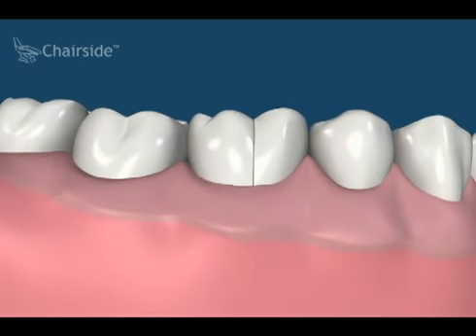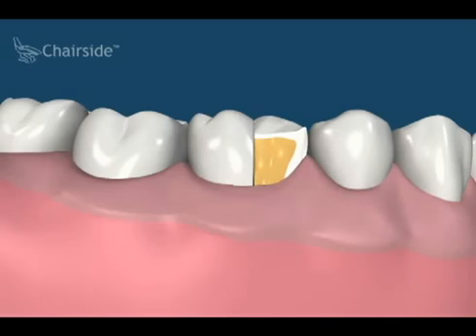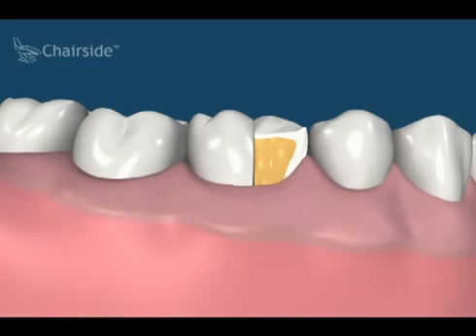Bọc răng sứ cho răng bị bể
Bọc răng sứ cho răng bị bể Làm răng sứ, dv làm răng sứ an toàn và hiệu quả, bạn sẽ hài lòng với dịch vụ lam rang su của Nha Khoa Đại Việt